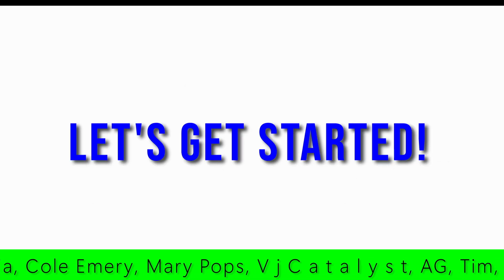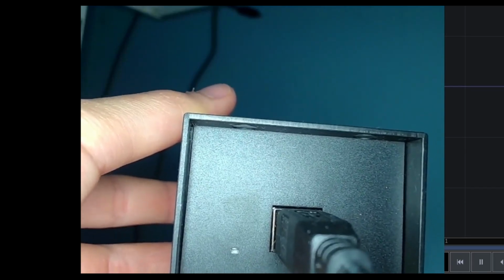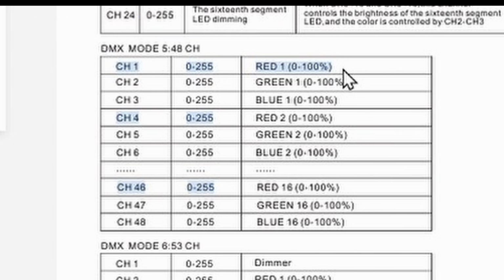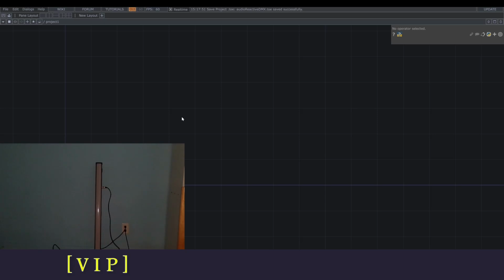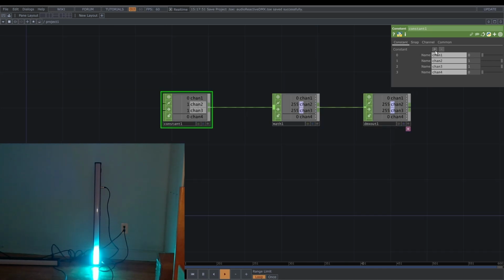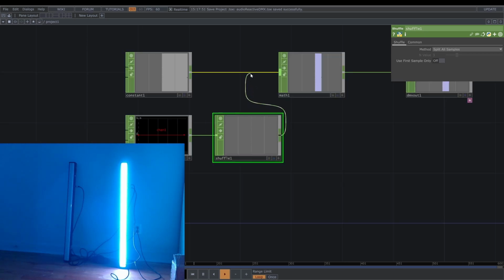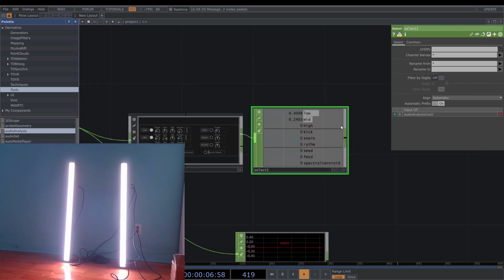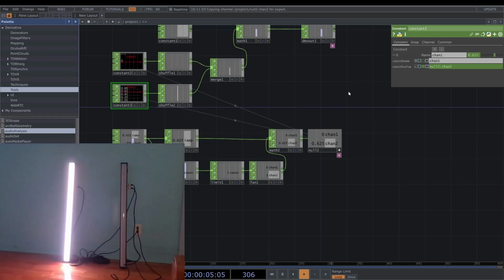Perfect Guide to Setting Up Your DMX Bar – Step-by-Step Tutorial!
- Reasonable Artnet Device

- Opposk DMX Bar

0:00 Intro
0:30 DMX Light
1:24 DMX Interface
4:30 Set up
9:05 Second light
13:55 More Animations?